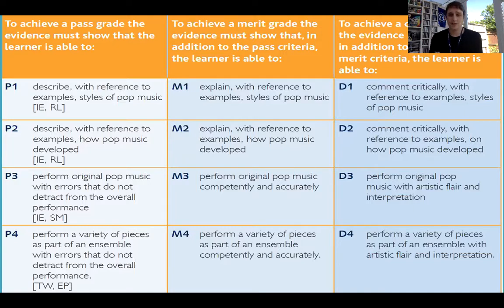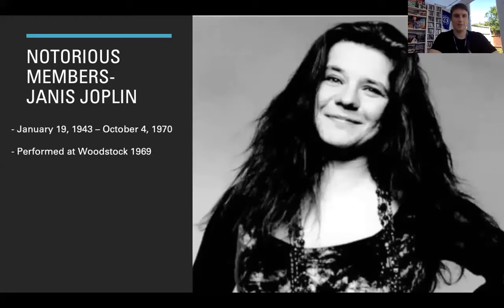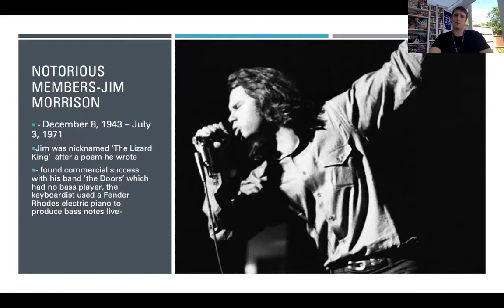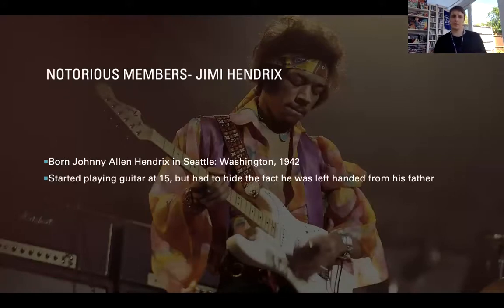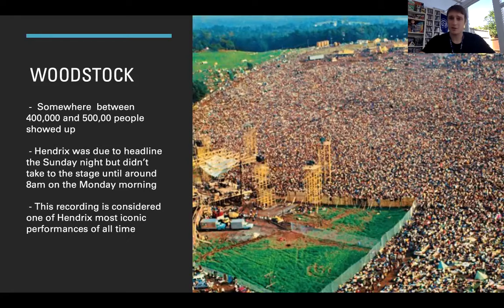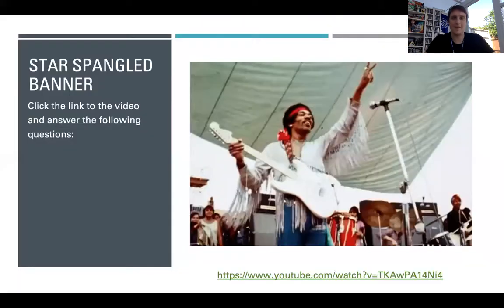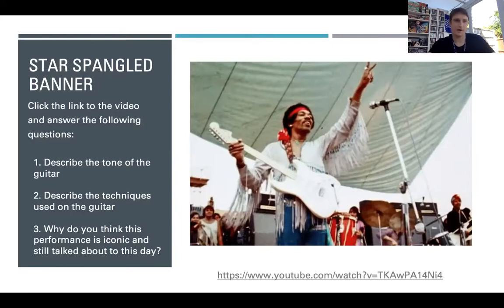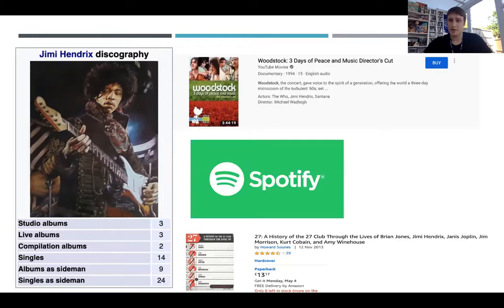Applicant Welcome Activities: Andover College: Music Performance Rock n' Roll Taster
Music Performance Teacher Chris introduces and talks through some of the most influential musicians of rock history!

Applicant Welcome Activities 2020.